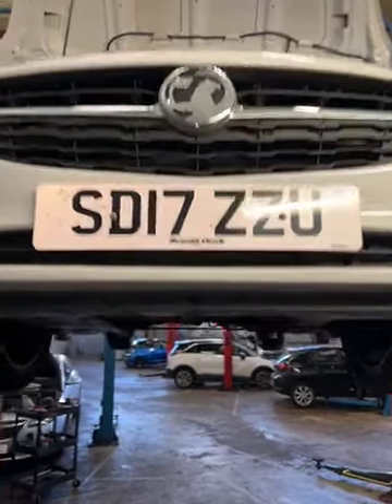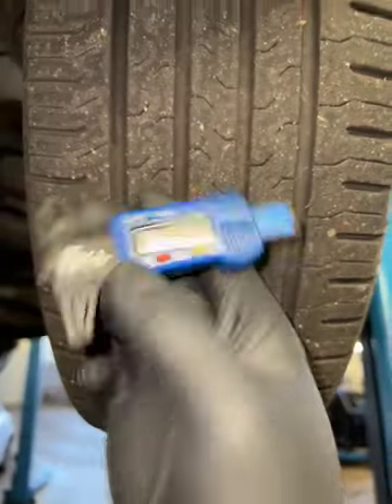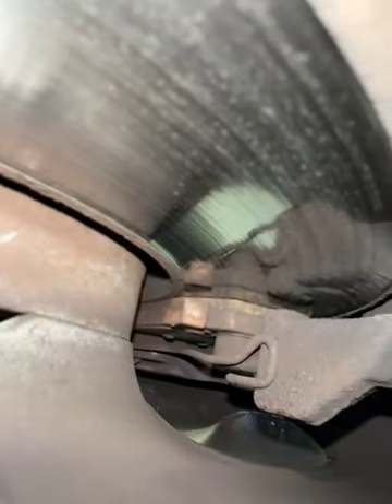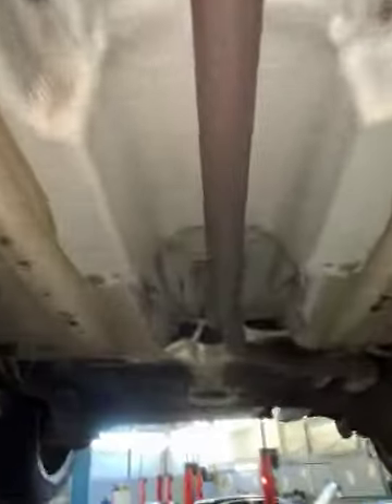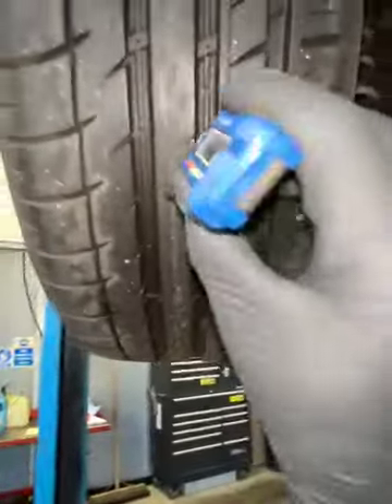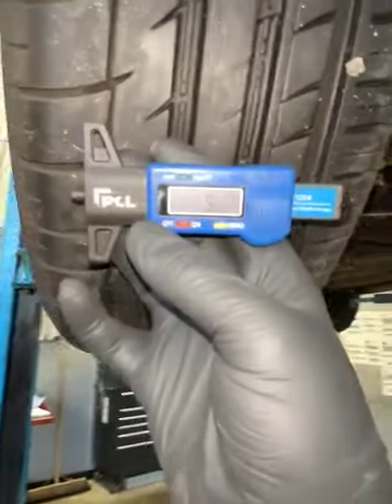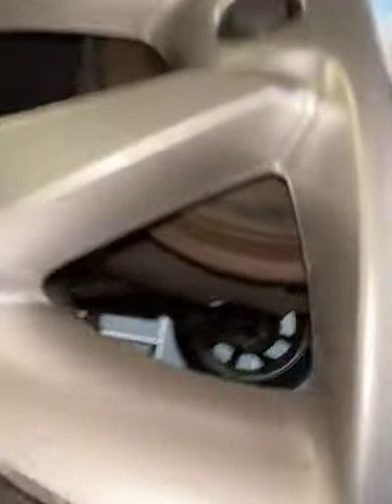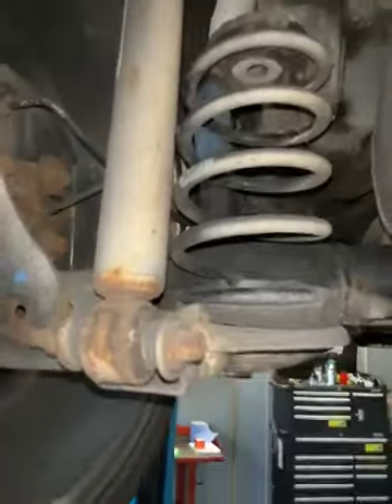Video of 68717571981__DF5F5274-36F1-43CF-976F-1A826C2D5ABB.MOV